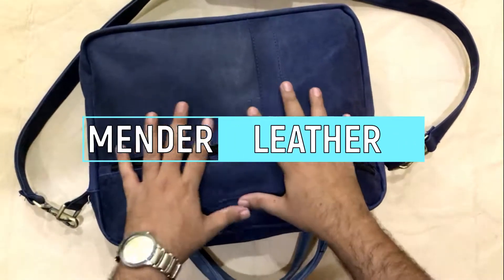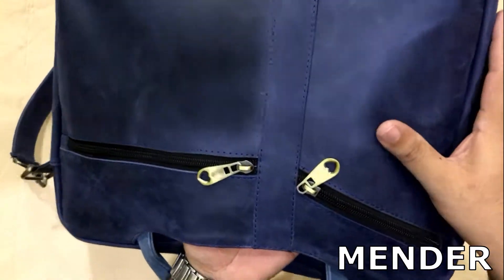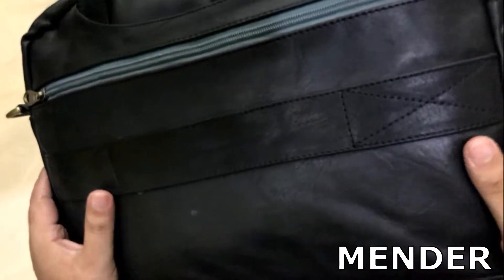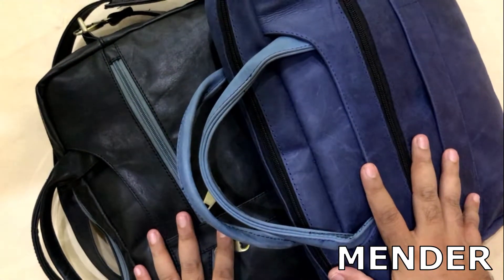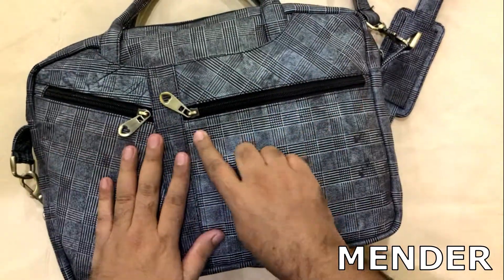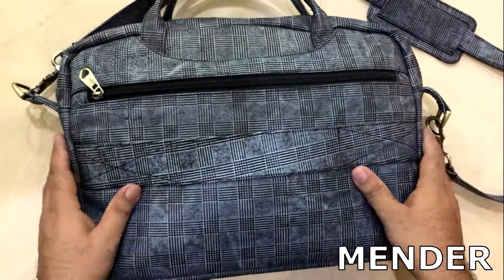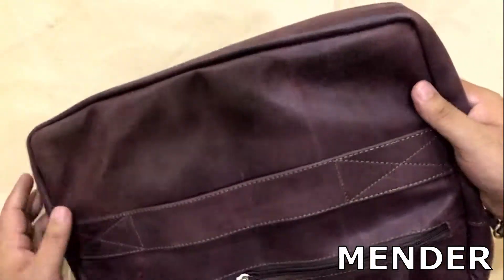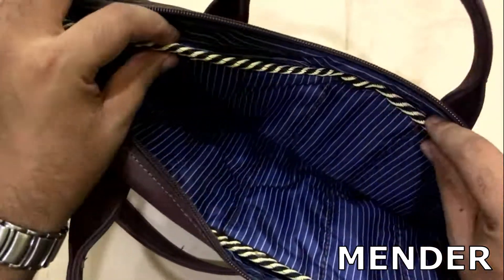MENDER Leather Laptop Bags | Royal Blue| Matt Black| Maroon| Complete Review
We are taking online orders and providing door 2 door delivery 🚚 to all our customers from USA, Australia and Canada .Check this amazing new color out💥.🏭